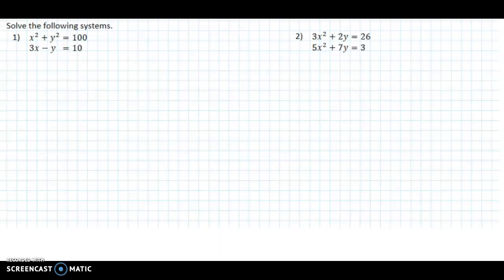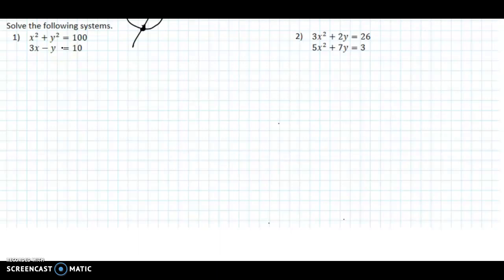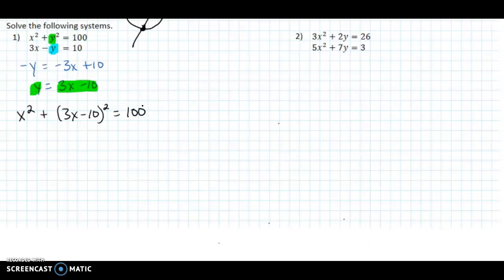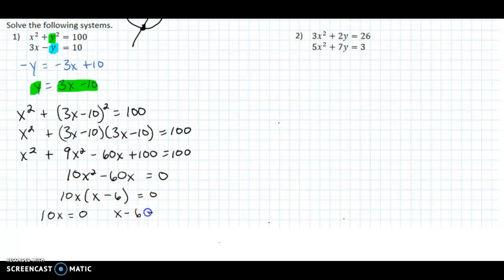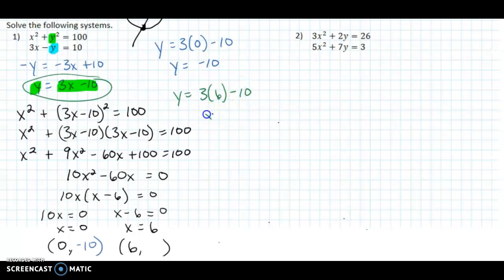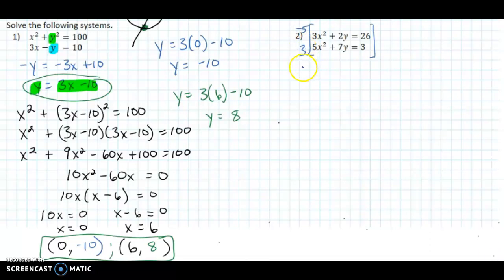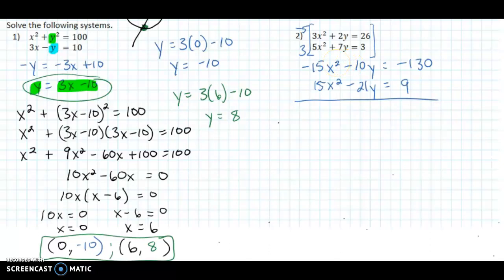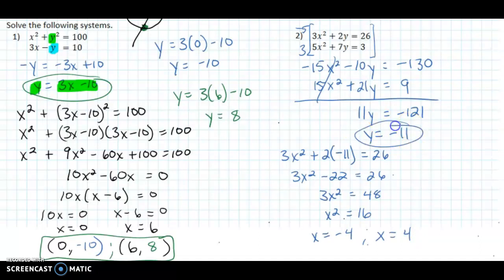Systems of Nonlinear Equations